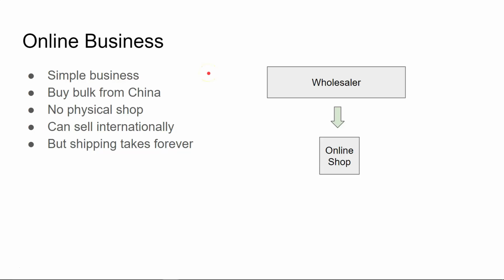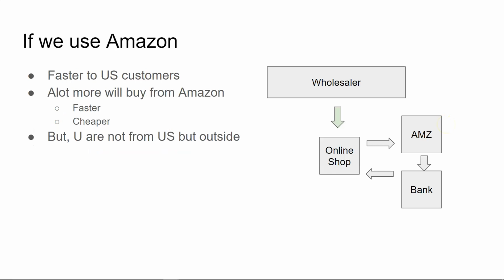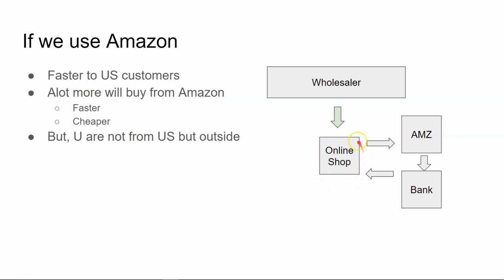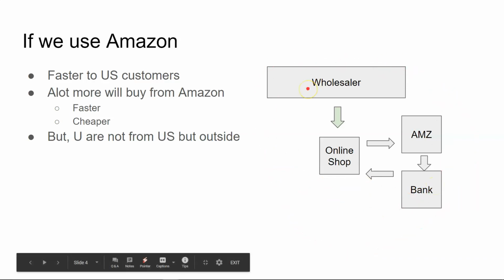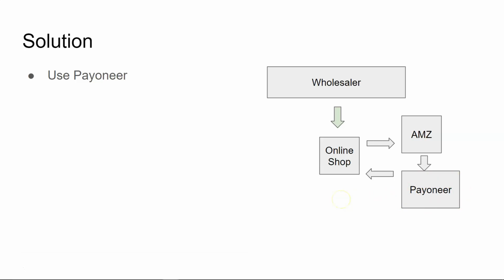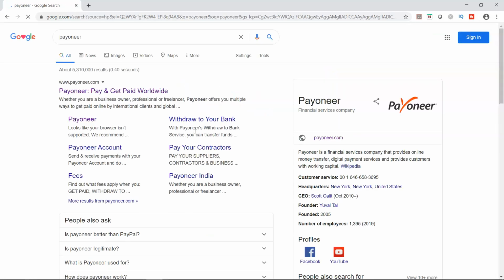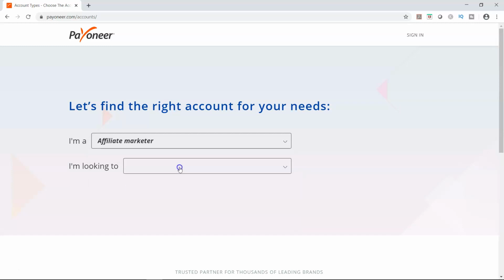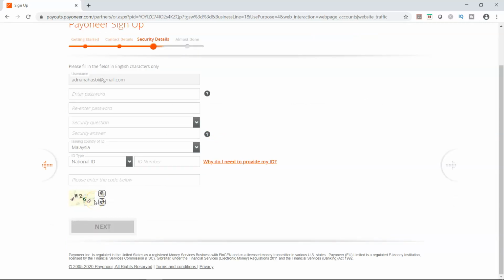What is Payoneer and How to Set Up a Payoneer Account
In this video, I shall discuss what is Payoneer. Many people has the misconception that Payoneer Paypal are one in the same. I shall do a Payoneer Review, explain the process of Payoneer to Bank Account process or Payoneer Bank Transfer process as well as how to Fill Payoneer Account.. In a nutshell, if we are outside the US and are getting revenues from Amazon, you need a Payoneer account to help facilitate the transfer of money into your local bank account